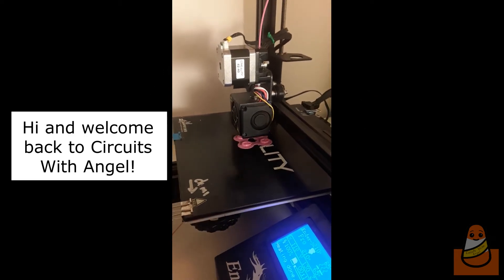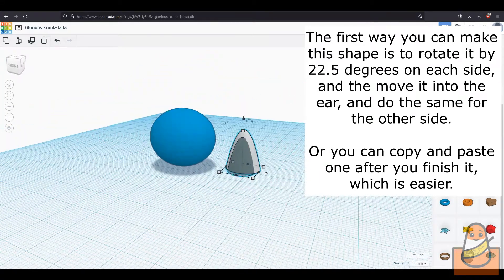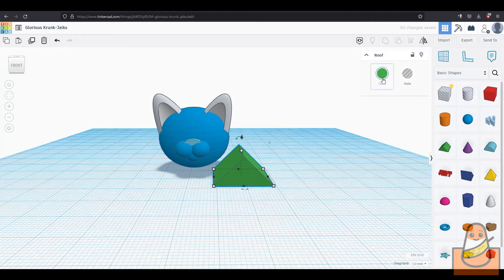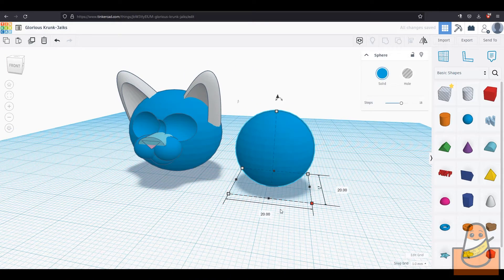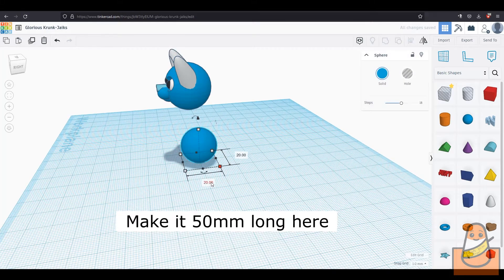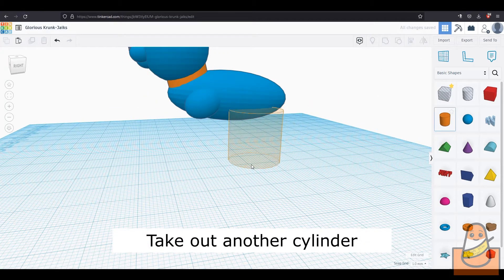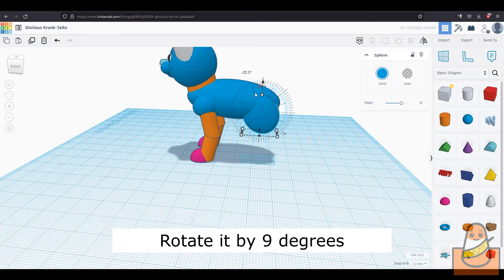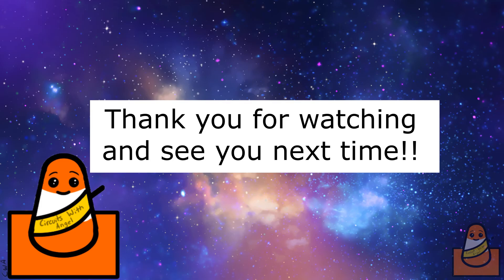Tinkercad Tutorial - How To Make An Advanced 3D Cat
In this video I show you how to make an advanced 3D cat, it goes by really fast because it has a lot of steps. I recommend pausing between each step.

Do you have any ideas on what else I could make?